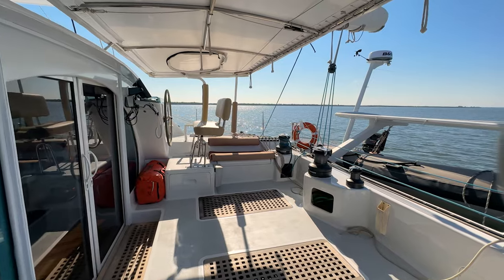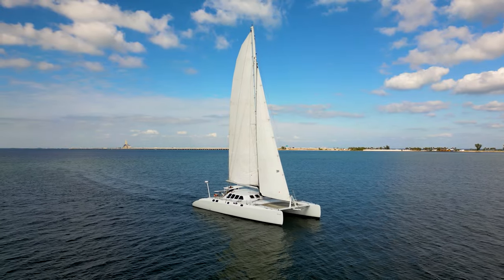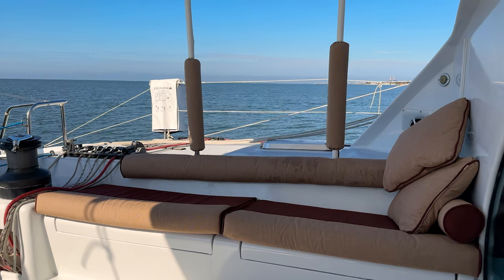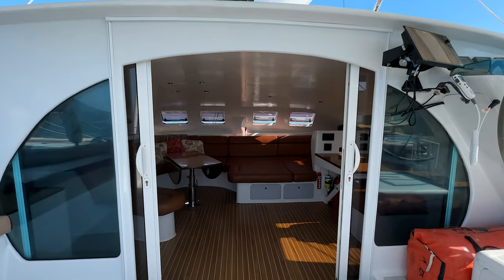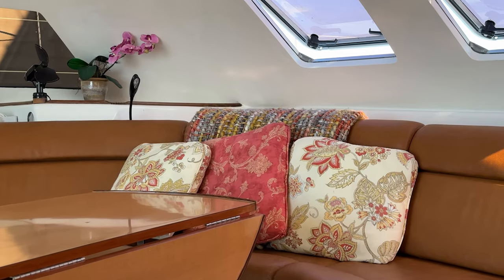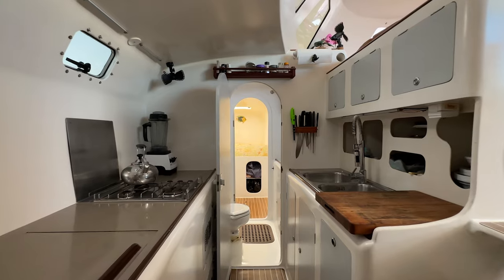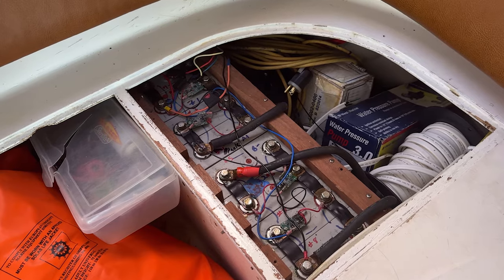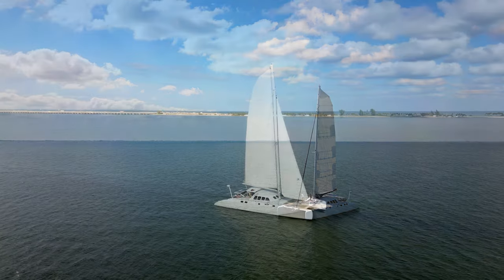Etincelle 60 Catamaran Vessel Walkthrough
Come aboard the 1999 60' Entincelle Catamaran "Cool Cat" with TMC Senior Broker Alexis de Boucaud.

This listing is coming soon, but for more information now, contact central agent listed below.